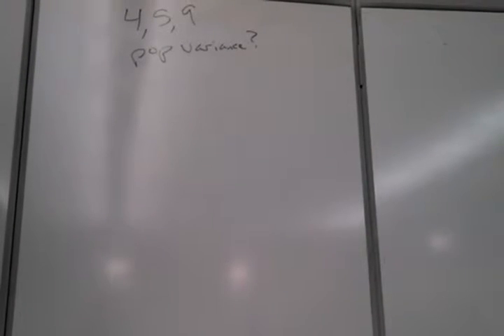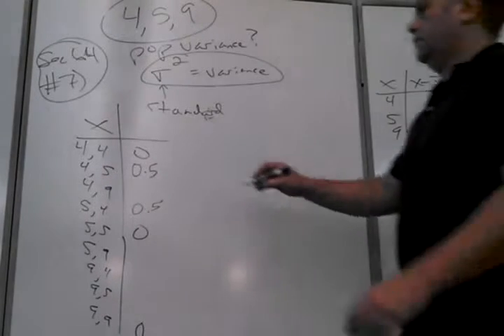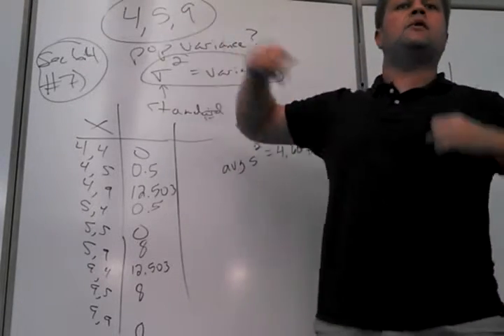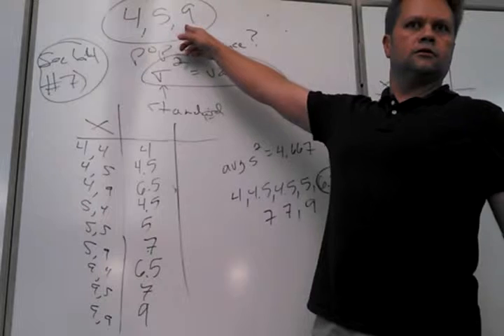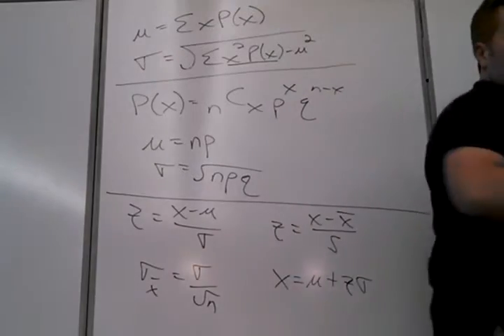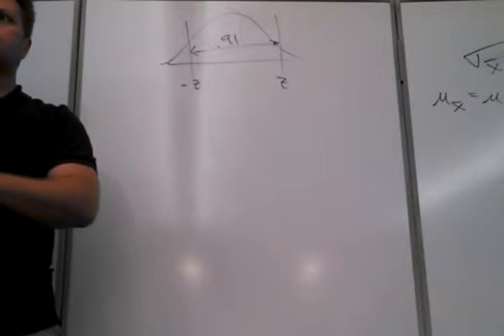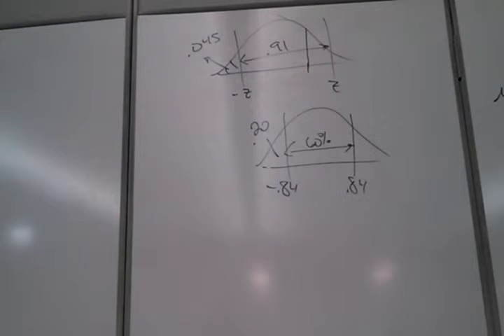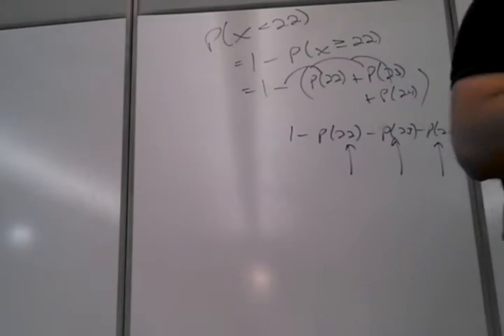Math 160, Oct 20 TEST 2 REVIEW